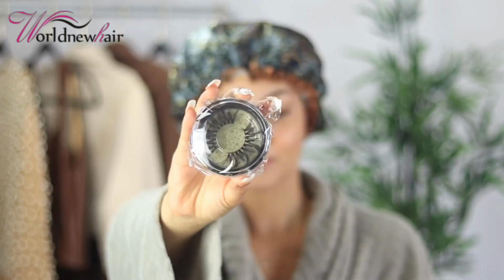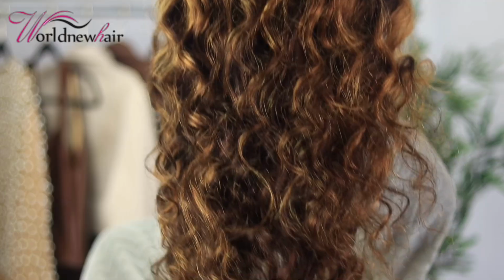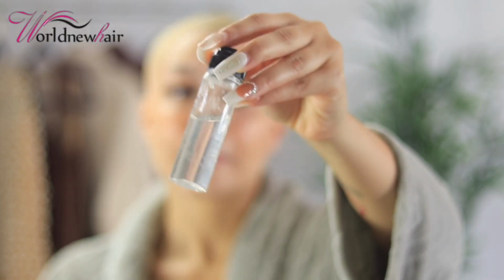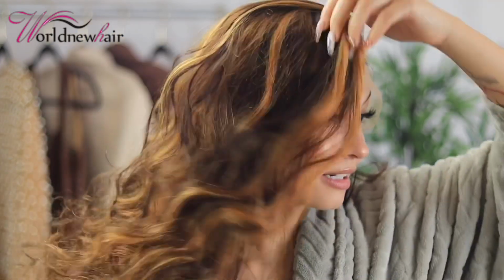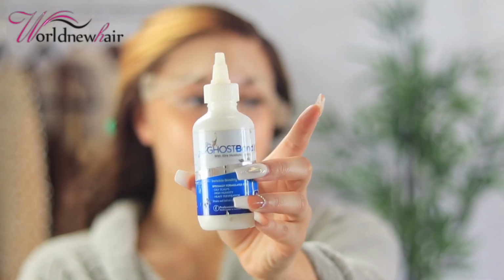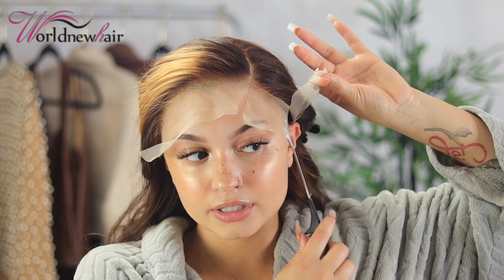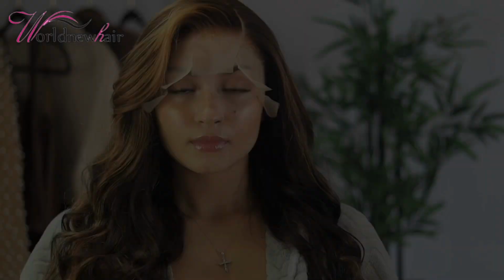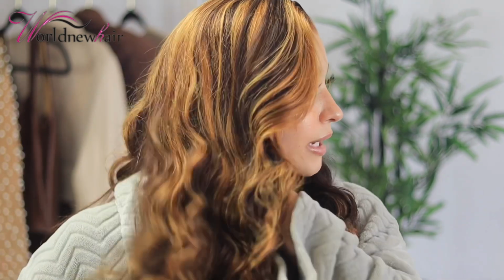Full HD lace wig install 😍 *SCALP* ft.WorldNewHair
●▬▬▬▬▬▬▬▬▬※ WorldNewHair ※▬▬▬▬▬▬▬▬●
HAIR INFO:
WorldNewHair: 180% Straight Honey Blonde Lace Front Wig in 22”

Hey mayagang💅🏽.

Ya girl is BACK with another video shmideo ideo!!! 🕊🤍 If you’re new to my channel then welcome!! I would love for you to join the family💅🏽. I post every Tuesday, Thursday, and Friday @3:00PM EST so make sure you’re staying up to date by tapping my notifications. I love y’all soooo much, and thank for tuning in🤞🏽. Make sure to comment any video suggestions below!🥰

*MAKE SURE TO WATCH MY VIDEOS IN 1080P FOR THE BEST QUALITY*

FAQ:
Age: 18
Race: 50% Haitian 50% Irish
Camera: cannon m50
State: GA